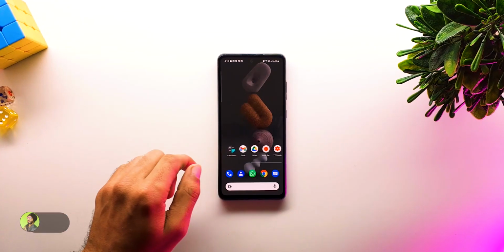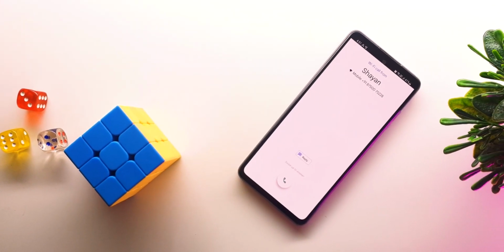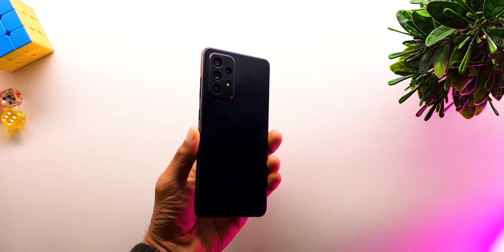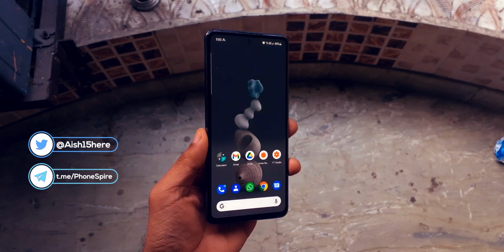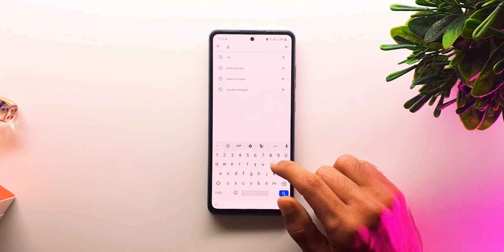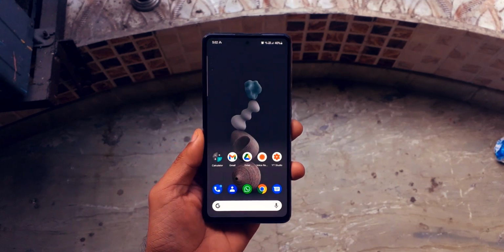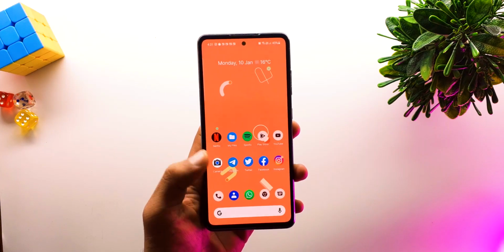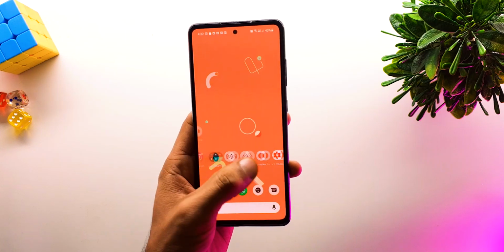Make any ANDROID Look like Stock Android - Pixel Experience (without Root , Rom) done on Samsung A52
Make any ANDROID Look like Stock Android - Pixel Experience (without Root , Rom) done on Samsung A52 and the result is awesome, Hello Custologists Aish here from Custology, if you were trying to get stock android look on samsung or stock android look on any phone , that too  without root, you've come to the right place, I've tried to provide pixel experience on any android or pixel experience on any phone or Pixel experience for samsung without installing pixel experience rom. So if you've been searching for something from following

• pixel experience rom for any android
• pixel experience on any android
• pixel experience on any phone
• pixel experience for samsung
• pixel experience for samsung a51
• pixel experience for samsung a50
• give your android to pixel experience
• stock android for samsung
• stock android look on any phone
• stock android look on miui
• stock android look on samsung
• stock android look
• pixel experience without root